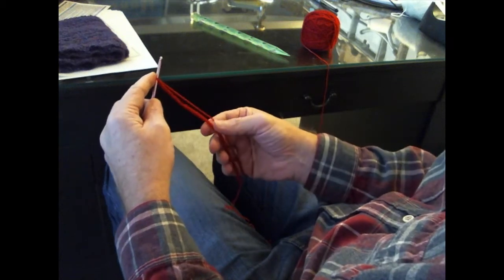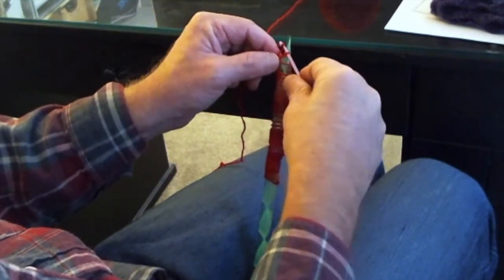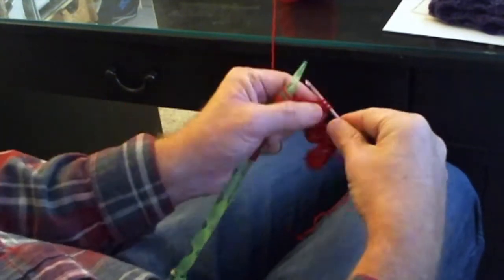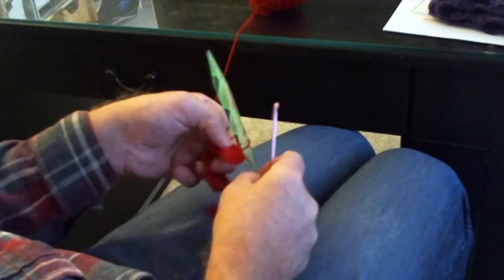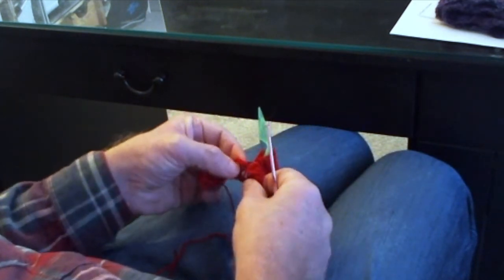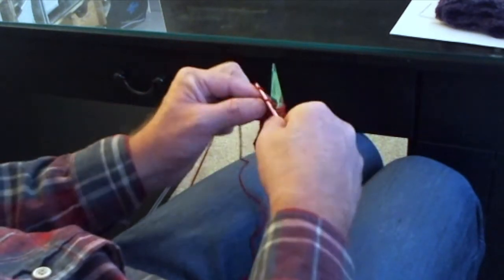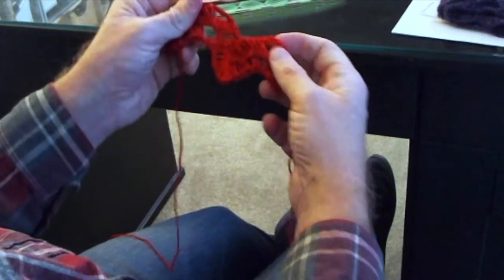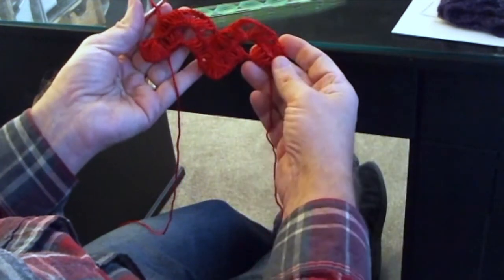Crochet Broomstick Ripple Tutorial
English speaking tutorial on how to crochet rippled or zig-zagged broomstick lace.